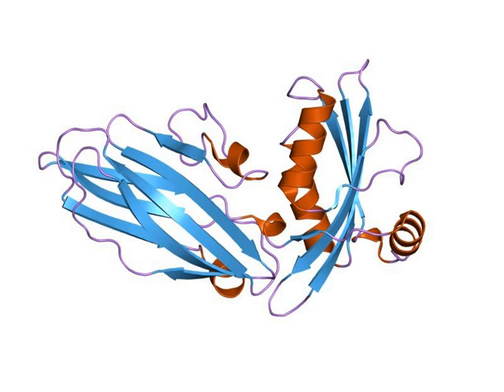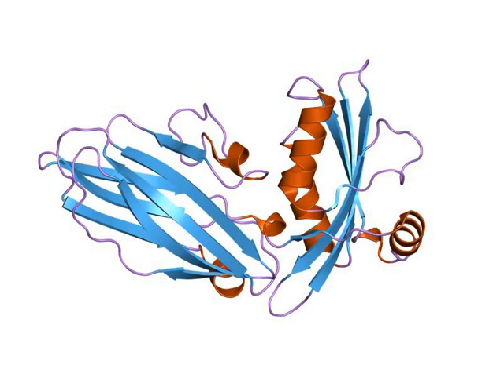Acid-sensing ion channel | Wikipedia audio article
This is an audio version of the Wikipedia Article:
Acid-sensing ion channel

SUMMARY
Acid-sensing ion channels (ASICs) are neuronal voltage-insensitive sodium channels activated by extracellular protons permeable to Na+. ASIC1 also shows low Ca2+ permeability. ASIC proteins are a subfamily of the ENaC/Deg superfamily of ion channels. These genes have splice variants that encode for several isoforms that are marked by a suffix. In mammals, acid-sensing ion channels (ASIC) are encoded by five genes that produce ASIC protein subunits: ASIC1, ASIC2, ASIC3, ASIC4, and ASIC5. Three of these protein subunits assemble to form the ASIC, which can combine into both homotrimeric and heterotrimeric channels typically found in both the central nervous system and peripheral nervous system. However, the most common ASICs are ASIC1a and ASIC1a/2a and ASIC3.   ASIC2b is non-functional on its own but modulates channel activity when participating in heteromultimers and ASIC4 has no known function. On a broad scale, ASICs are potential drug targets due to their involvement in pathological states such as retinal damage, seizures, and ischemic brain injury.